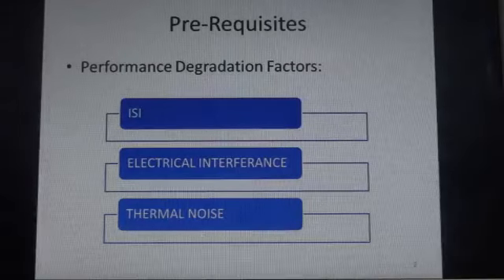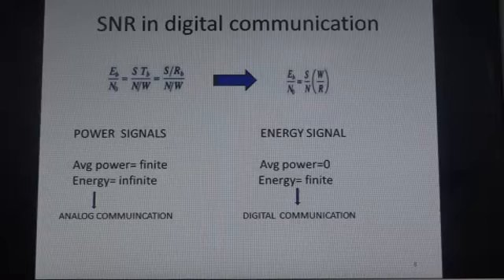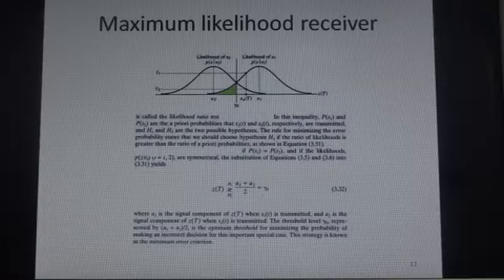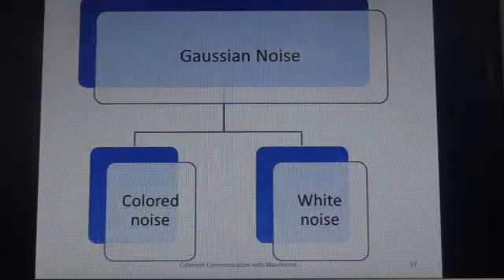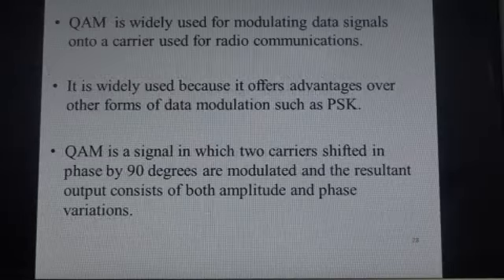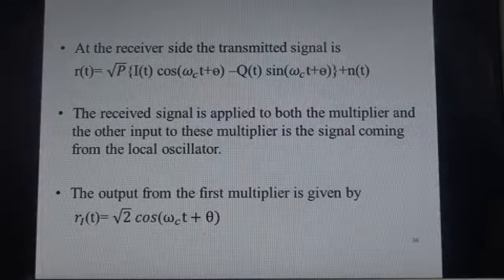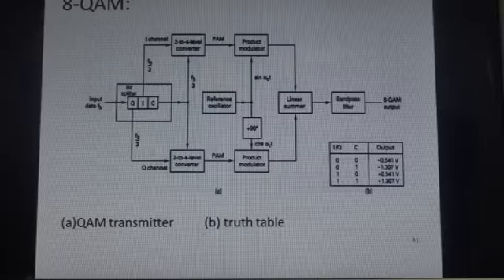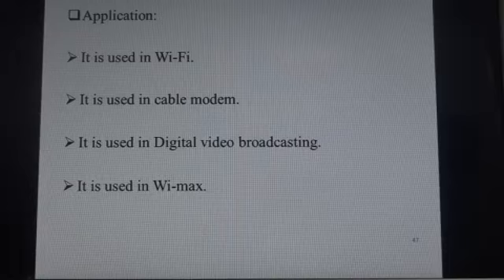[ Year 2015-16 ]Quadrature-Amplitude Modulation and Demodulation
 The QAM modulator and QAM demodulator are key elements in any quadrature amplitude modulation system.
 The modulator are used to encode the signal, on the radio frequency carrier that is to be transmitted.